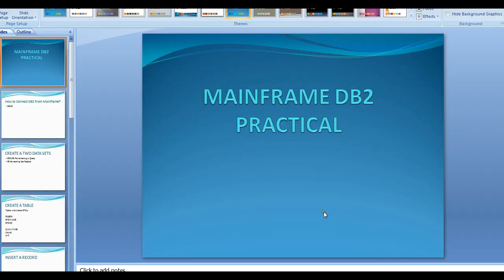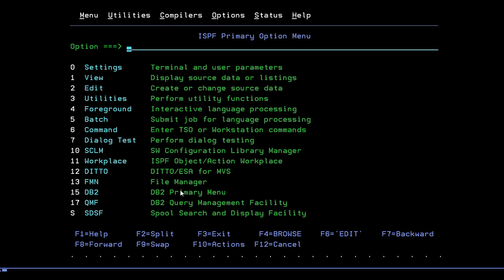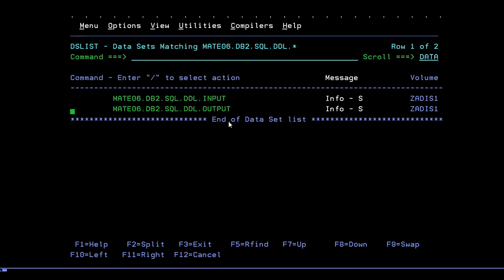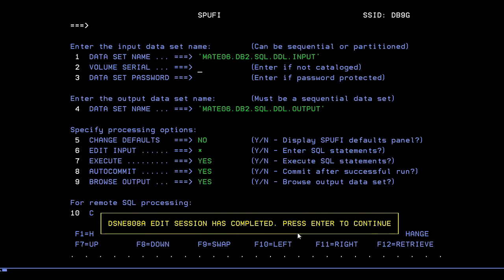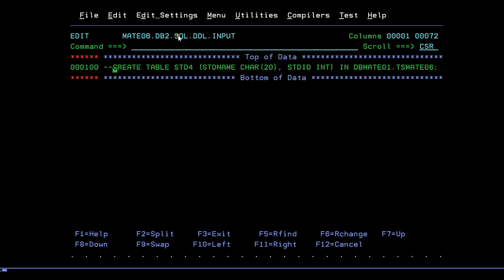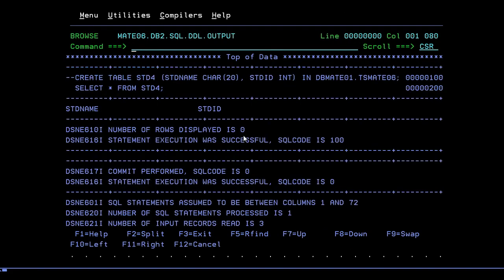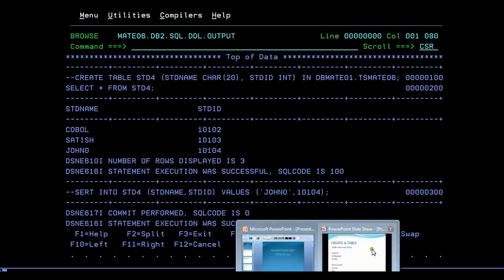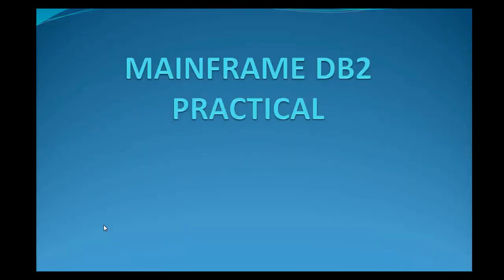Using SPUFI in DB2 - Mainframe DB2 Practical Tutorial - Part 13 (Volume Revised)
Using SPUFI in DB2 - Mainframe DB2 Practical Tutorial - Part 13,Mainframe DB2 practical tutorial using SPUFI gives an idea of how to use SPUFI on mainframe and how to create a table, insert and select a records fromthe table.